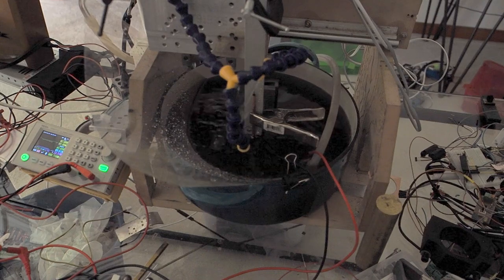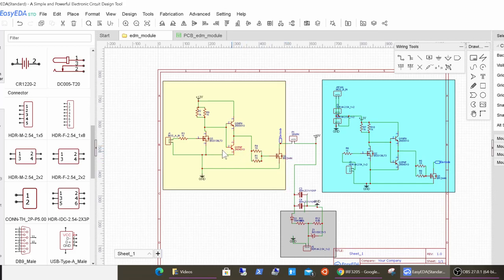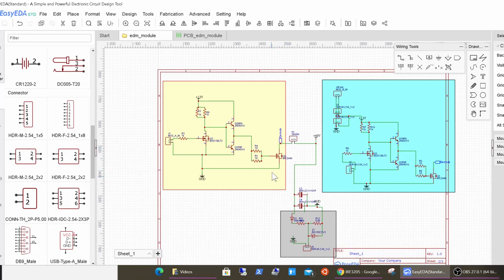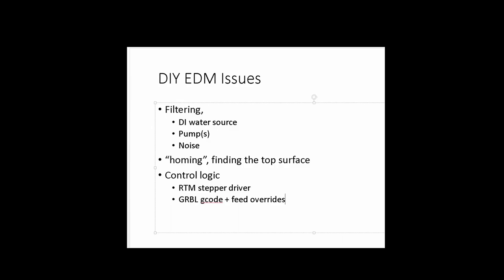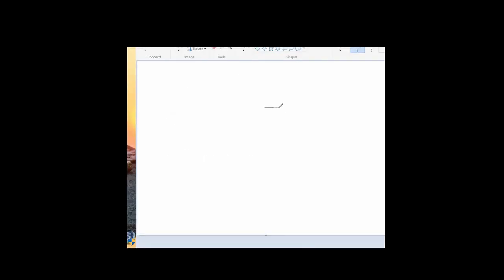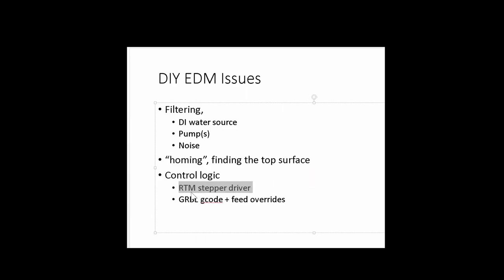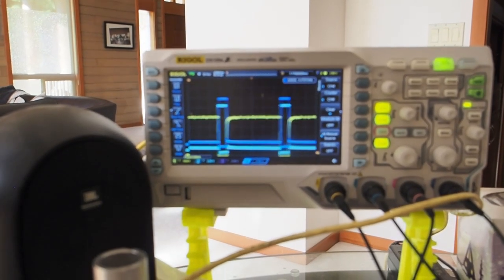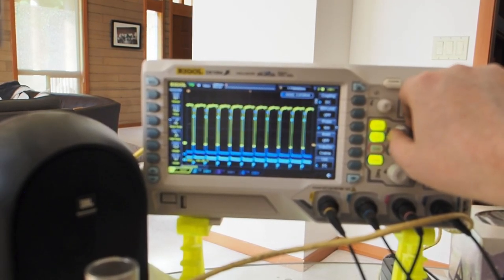DIY EDM circuit and setup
explaining my 2nd version of an EDM machine.  Work in progress.   My pump needs medication...